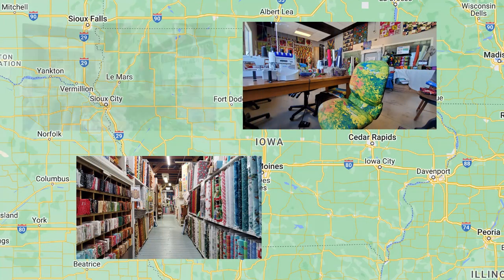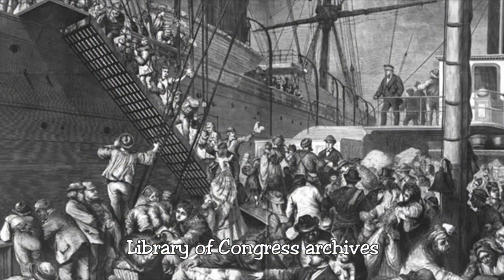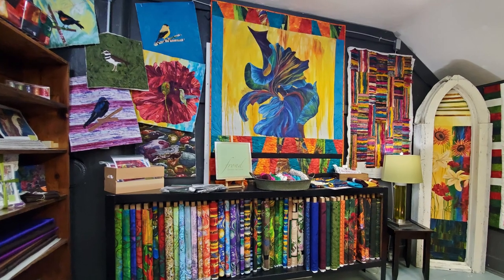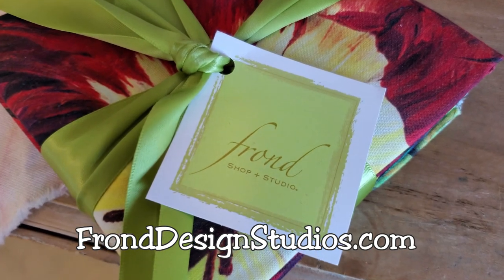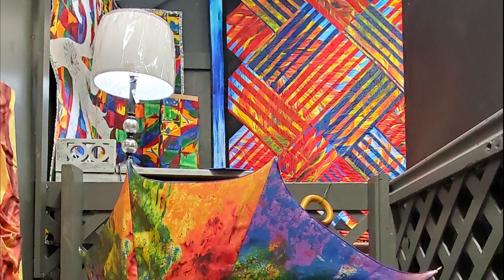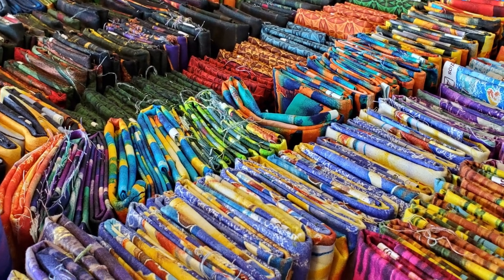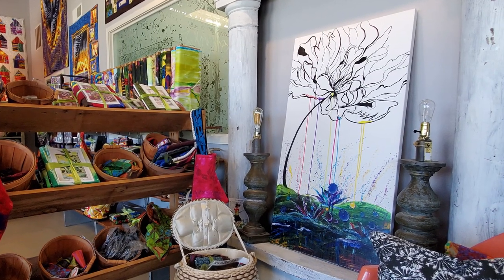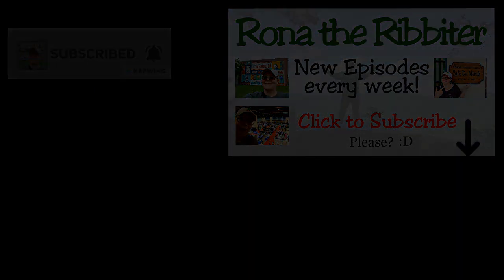Who Is Frond Design Studios?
Welcome to Fairfax, Iowa! A quilting gem just outside Cedar Rapids, Iowa where you'll find multiple quilt shops, an incredible German heritage town and some of the most beautiful fabric in the US! Say hello to @Frond Design Studios Old School and fabric designer, Stephanie Brandenburg!

0:25 - What are the Amana Colonies?
1:50 - Fern Hill Gifts and Quilts
3:10 - the massive Fern Hill Quilt Shop!
3:56 - Hello Frond!
4:45 - How Stephanie began designing fabric
5:43 - Where did the name 'Frond' come from?
6:27 - What makes Frond designs so unique?
6:58 - What inspires Stephanie's designs
8:22 - How the paintings become fabric

For more information on Frond, Fern Hill, the Amana colonies and all the links, check out the Show Notes

To stay up to date on all my worldly travels with tips, discounts and TONS of quilting fun, sign up for my bi-weekly newsletter